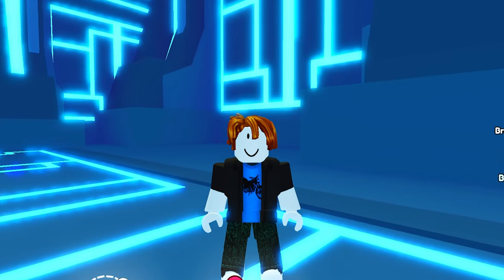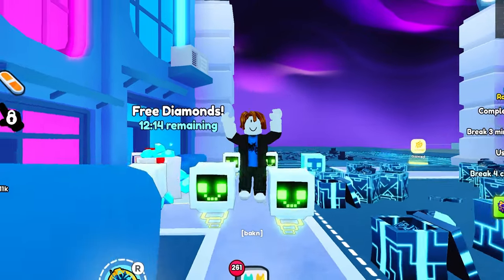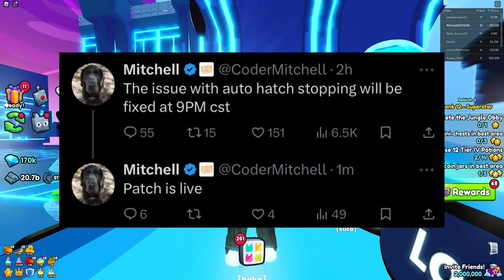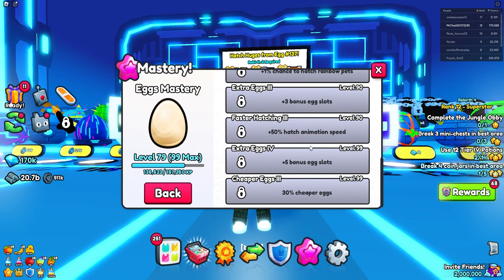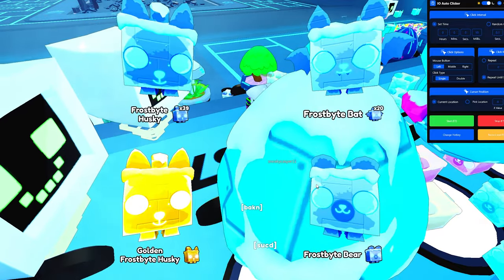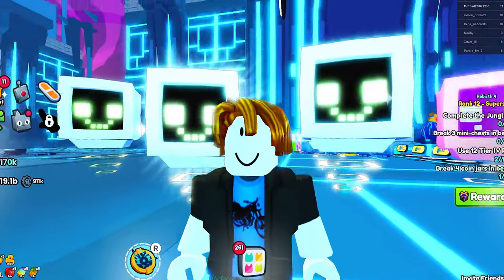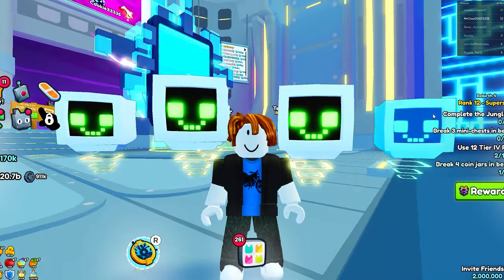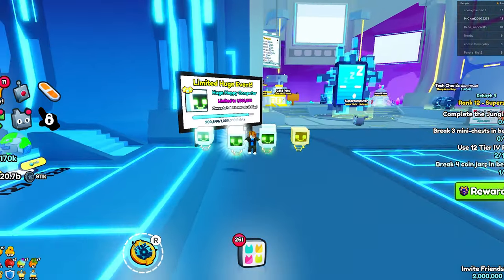🥚HOW I HATCHED TONS OF HUGE HAPPY COMPUTERS!!! 🖥️ (Pet Simulator 99)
Hey what is up everyone, welcome back to another video and today I'm going to be hatching tons of these happy computers and showing you the absolute best way to get these happy computers. We are already at 900k hatched out of the 1 million so you better start hatching if you wanna get some free huges.